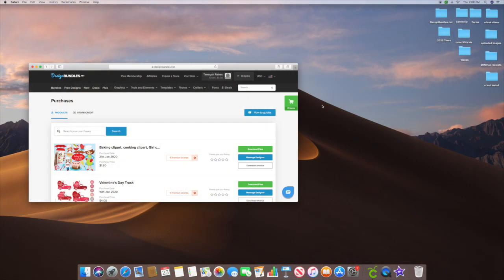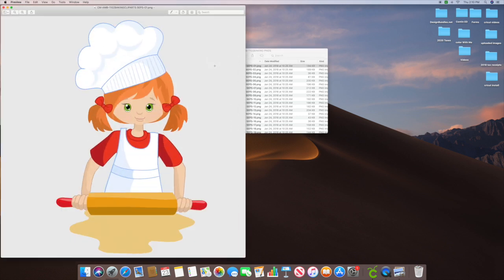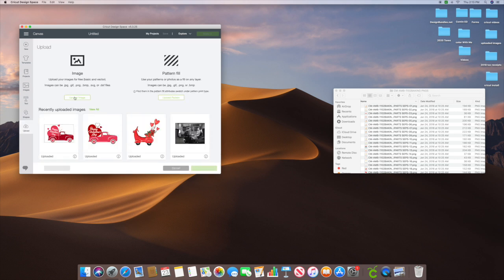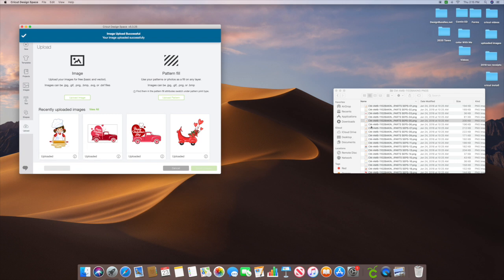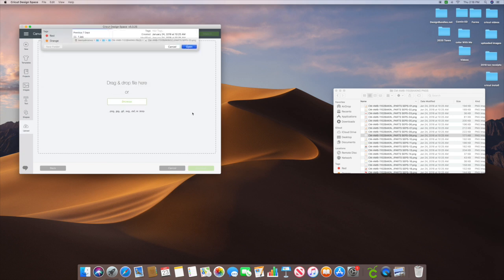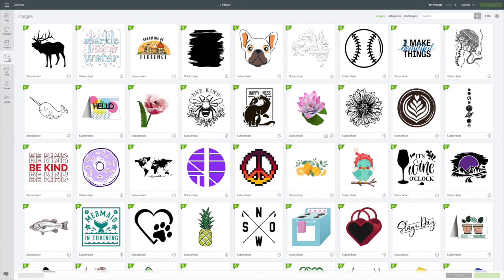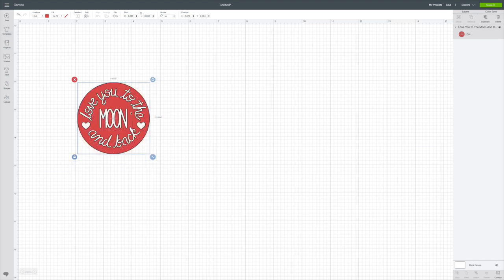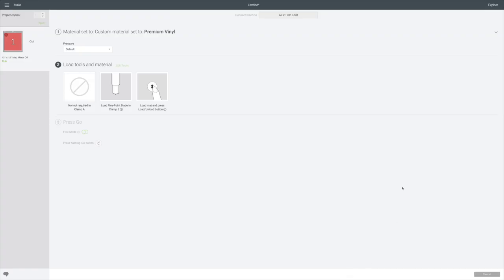Valentines Diy Using Arteza Vinyl and Your Cricut | How To Unzip Files From Download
In this video Valentines Diy Using Arteza Vinyl And Your Cricut How To Unzip Files From Download, I show how I take a Dollar Tree glass container and embellish it with a vinyl decal that I made with Cricut Design Space. I also show. how to unzip a file that you have downloaded. This video is very helpful for the beginner to Cricut Design Space.  Also, I show how to cut Arteza vinyl so you do not have any problems getting a clean cut. I show how easy and inexpensive it is to decorate your home for Valentines.

Arteza 42 sheets self-adhesive vinyl Premium- On Sale as of this video for $19.99 Reg price is $23.99

MATERIALS USED:
Dollar Tree glass red container
Arteza 42 sheet premium vinyl
transfer tape
standard grip mat